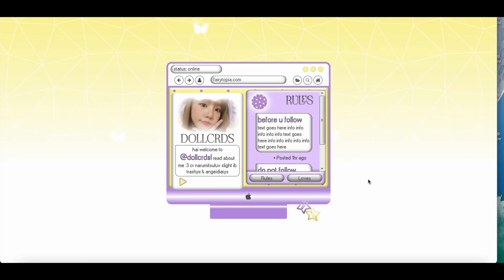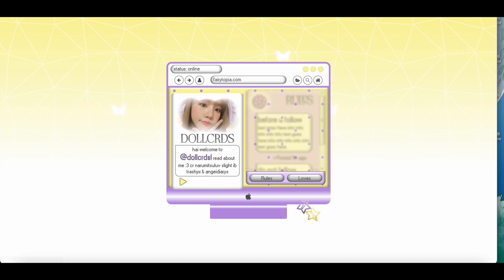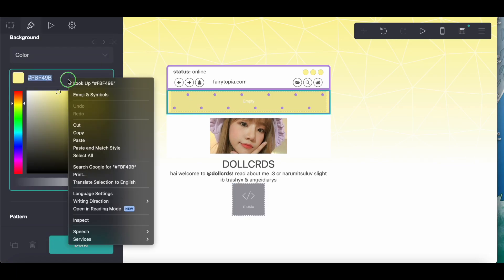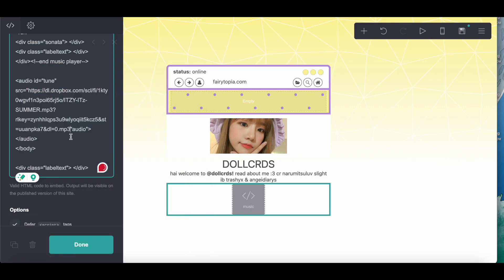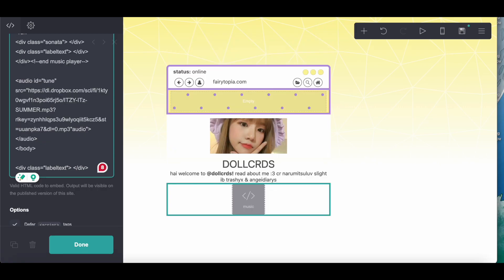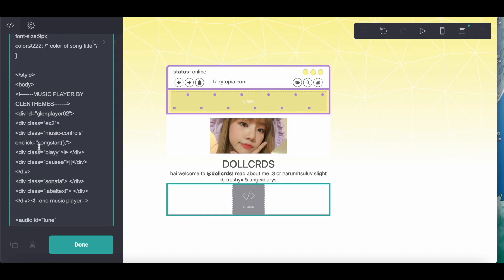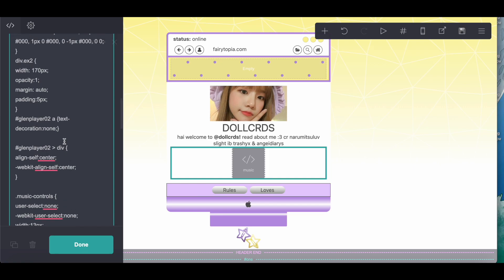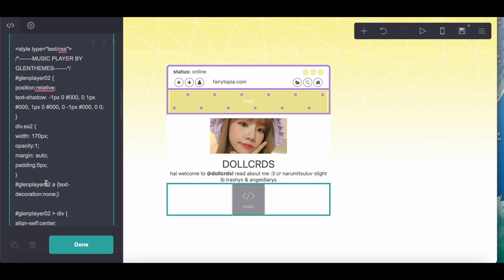tutorial on this laptop style pro-standard carrd! - © narumitsuluv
i use dropbox to upload songs & get the audio link!